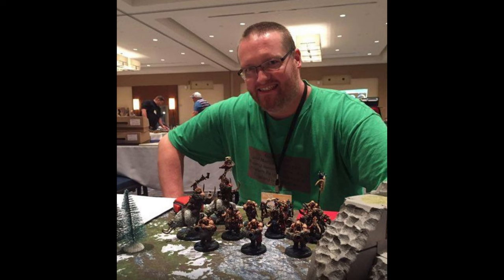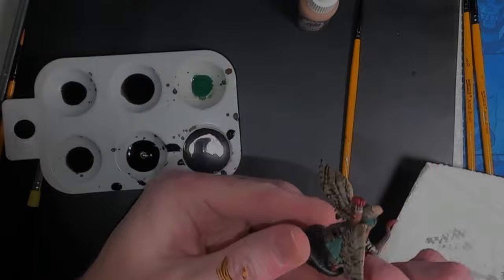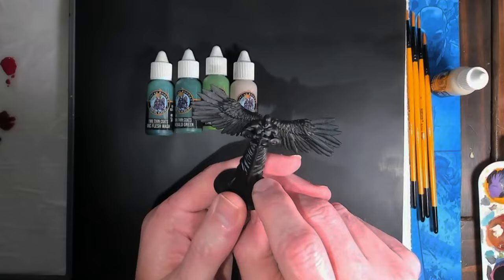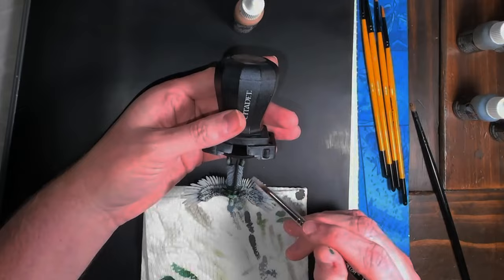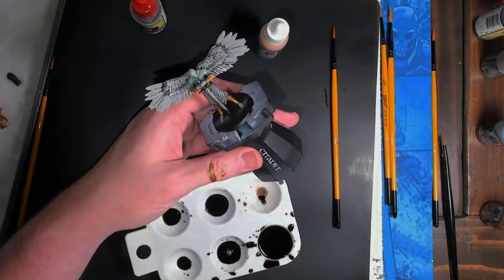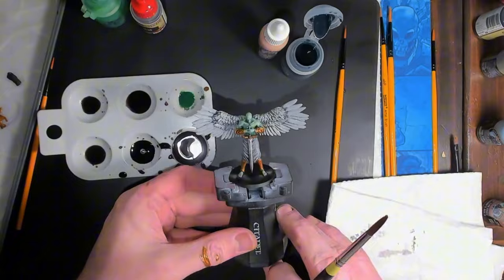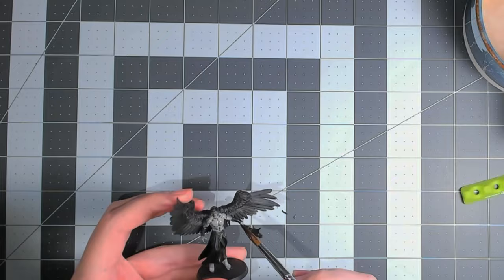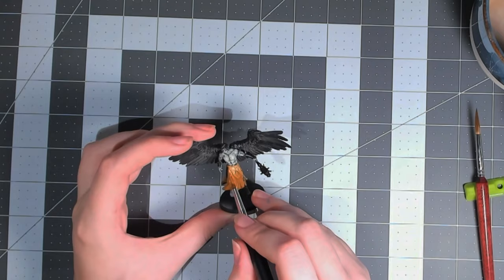Episode 01: Painting the Monster Manual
I'm Matt, and I've been playing DnD and painting miniatures for more than 25 years now.  I thought it would be neat to have a bit of a video diary of the painting challenge I wanted to take for 2024.

This episode focuses on Aarakocras, Aboleths, and Angels.

Please note that this is my first video and I did mess up a few things.  Sorry about that!  Later episodes will not be as disorganized.  Since I didn't think about even making this channel until after I started the challenge, the first two monsters have some paint on them.  The Aarakocra is about half-painted and the Aboleth is completely painted.  I'll show a bit of footage of the Aboleth when talking about it, and I tried to record myself painting the rest of the Aarakocra but hit the "stop recording" button halfway through (doh!).

I will put out an episode shortly after this with no real audio for the other two angels I couldn't fit in this episode.

Five of a Kind - Density & Time by Youtube Music